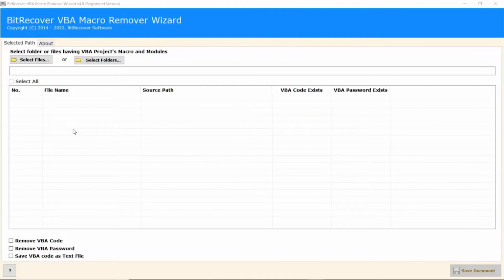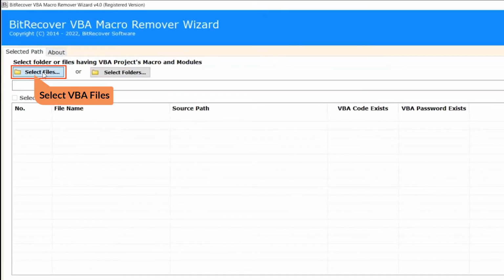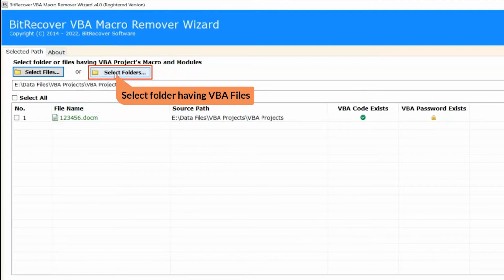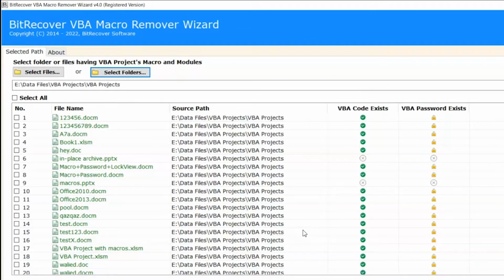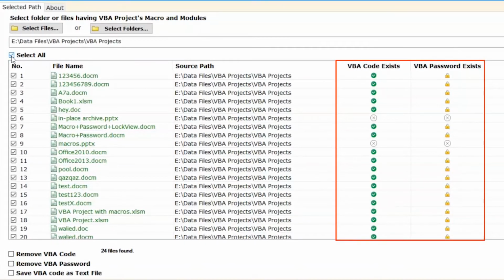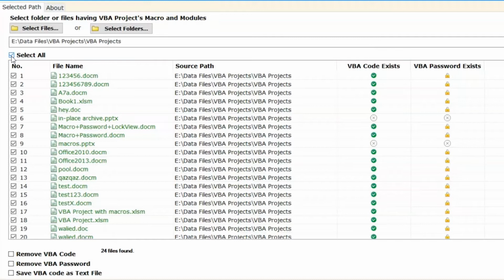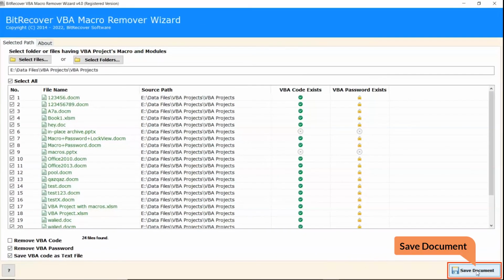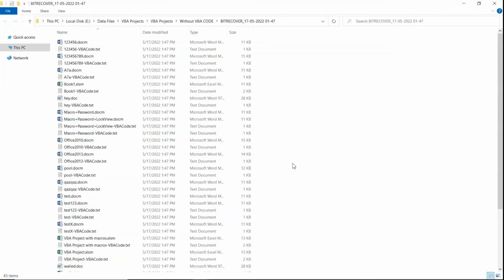How to Delete VBA Macro Code from VBA Project?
BitRecover VBA macro remover is excellent software to remove the macro from all the corrupted and damaged VBA projects. This software is designed with advance techniques like users can directly remove the macro password and VBA code. This software is helpful for developers and coders which want to delete macro code to prevent viruses.

Prominent Features of the Tool
1. Additionally, the installation and configuration of the software take just a single minute to complete.
2. Users are able to quickly delete macro from VBA projects in bulk. And there are no file size restrictions.
3. The software provides users with the ability to see all of the files and directories, which will then show on the screen. This enables users to delete the macro from any chosen file or folder.
4. Additionally, users have the ability to store the file in txt format at any place of their choosing.
5. The software gives users the choice to either upload single or numerous VBA project file at the same time.

 Steps to Remove VBA Macro Code

1. First, you need to install VBA macro remover on your computer.
2. Select a folder having unlimited VBA projects from your system.
3. Then software is scanning VBA projects while inserting VBA files.
4. Check the VBA projects which you want to remove VBA code and tick the Remove VBA code option.
5. After that, save the document as per your choice.

Timeline:
0:38 – Select Files or Select Folders option
1:16 – Select VBA Macro files
1:36 – Tick Remove VBA code option
1:45 – Remove VBA Password
1:50 – Save VBA code as TXT file
2:05 – Select resultant file